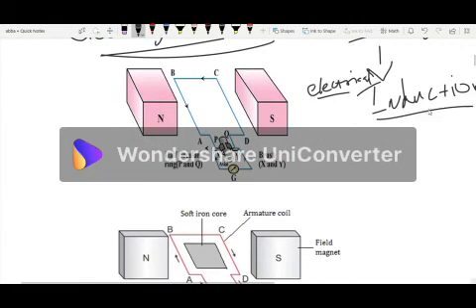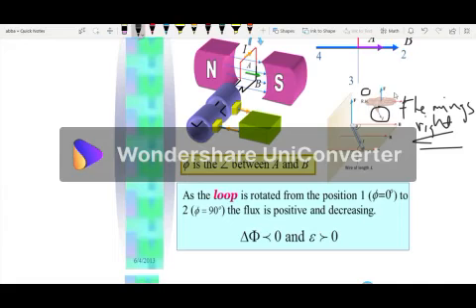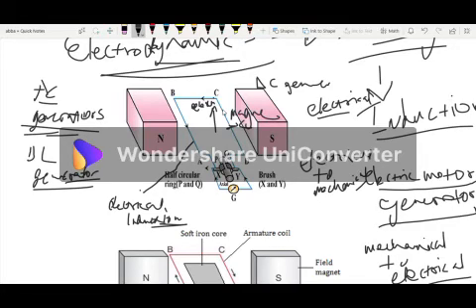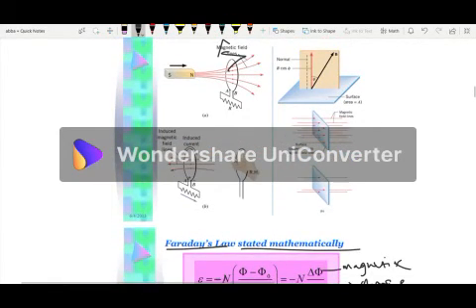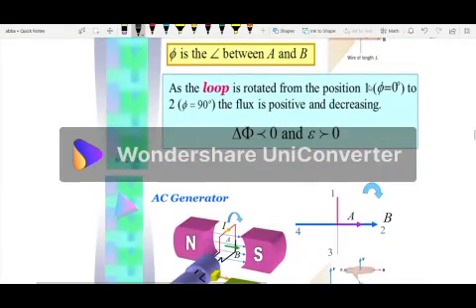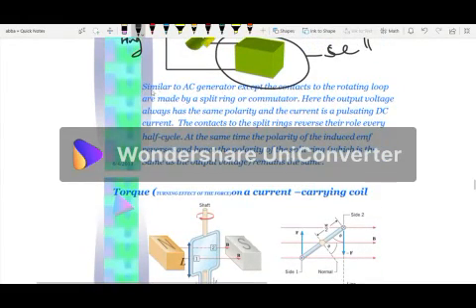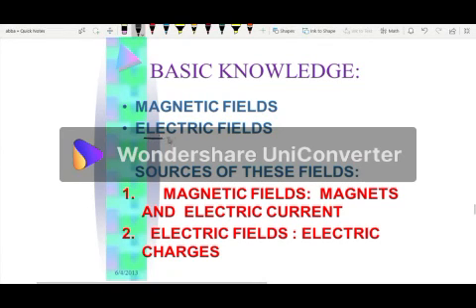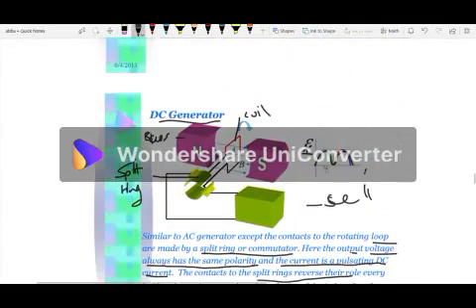Grade 12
Elecrodynamics